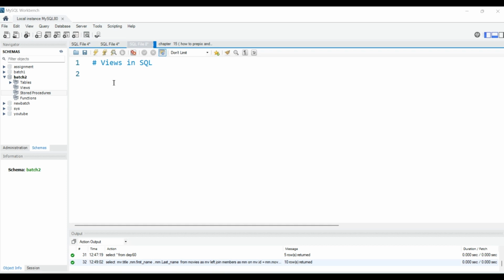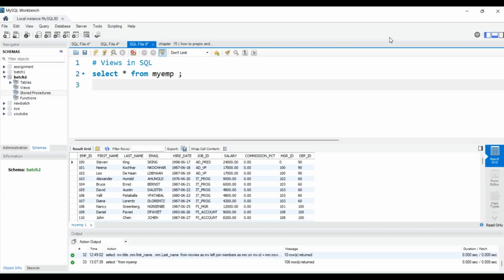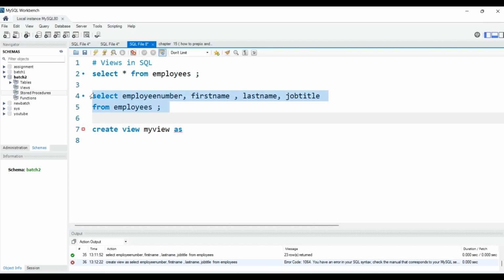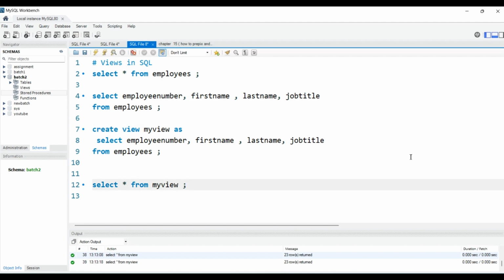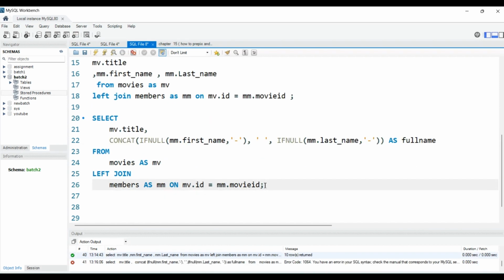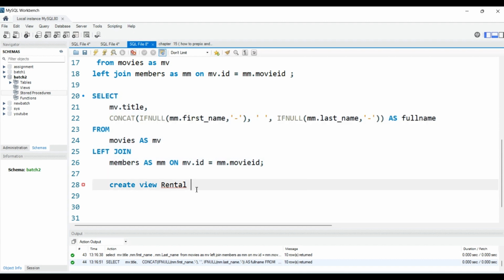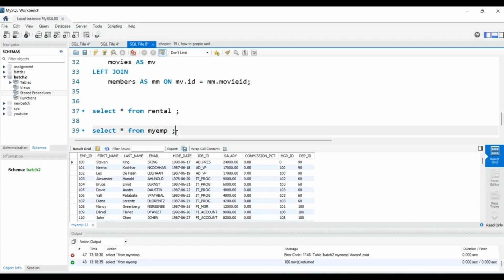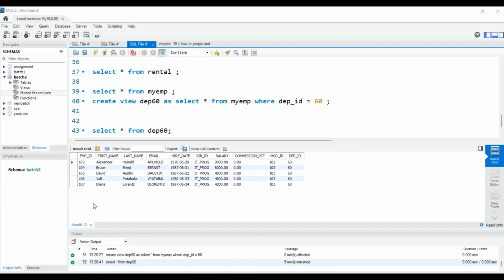Chapter-18 : Views in SQL with example | MySQL database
Views in SQL with example | MySQL database

In SQL, a view is a virtual table that is based on the result set of an SQL query. Views are similar to tables in that they have rows and columns, but they do not store any data themselves. Instead, they reference the data in other televiews are useful for a number of reasons: Simplifying complex queries: Views can be used to simplify complex queries by storing the results of the query in a virtual table. This can make it easier to reuse the query and to share it with other users. Enforcing data security: Views can be used to enforce data security by restricting access to certain rows or columns of data. This can be done by using the WHERE clause in the view definition. Providing a different perspective on data: Views can be used to provide a different perspective on data by aggregating or transforming the data in the underlying tables. This can be done by using the SELECT, FROM, WHERE, GROUP BY, HAVING, ORDER BY, and LIMIT clauses in the view definition.